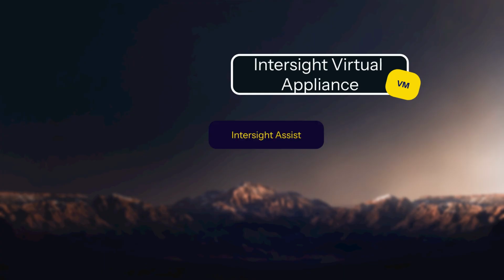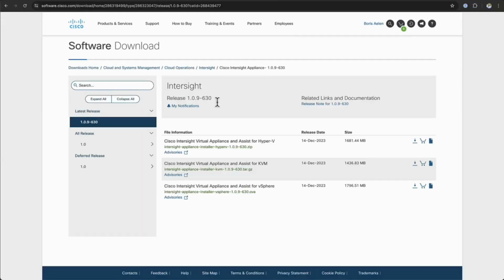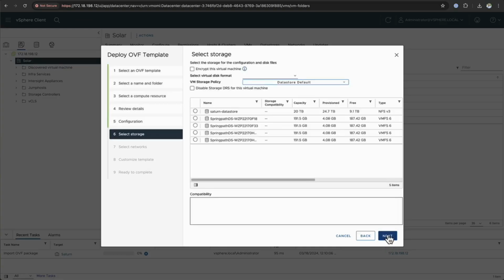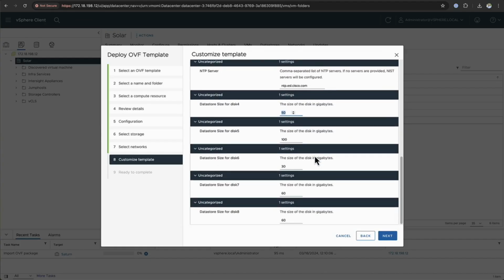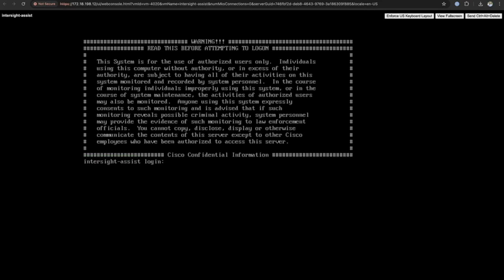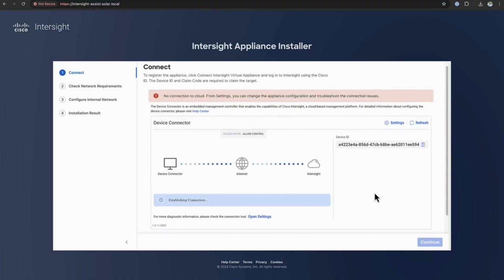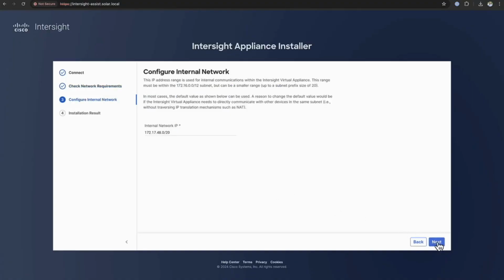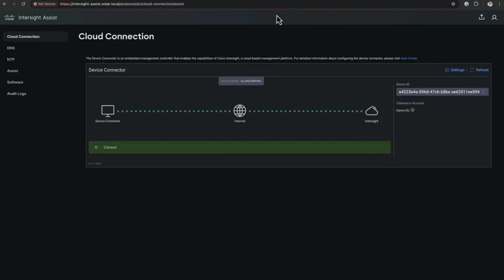Deploying Intersight Assist On Prem Connectivity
This topic provides a step-by-step guide for deploying Intersight Assist to enable on-premises connectivity with Cisco Intersight. It covers installation requirements, configuration procedures, and best practices for securely connecting on-premises infrastructure to Cisco's cloud-based management platform. The goal is to facilitate seamless integration, centralized management, and enhanced visibility across both on-premises and cloud environments.